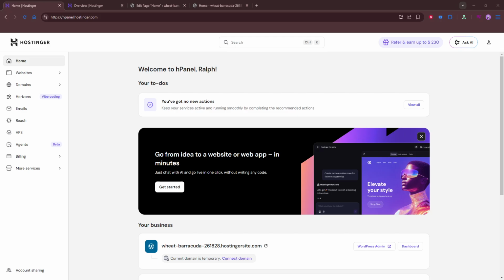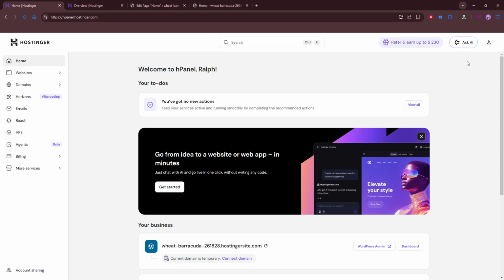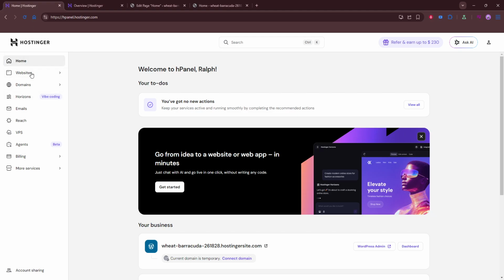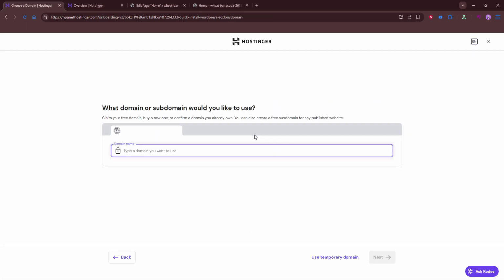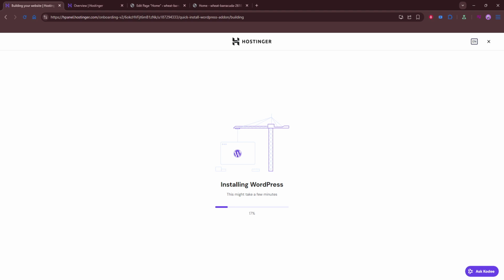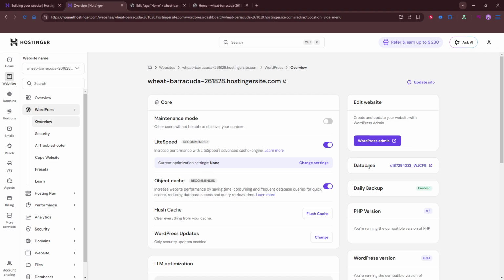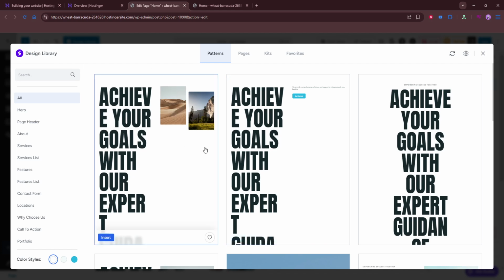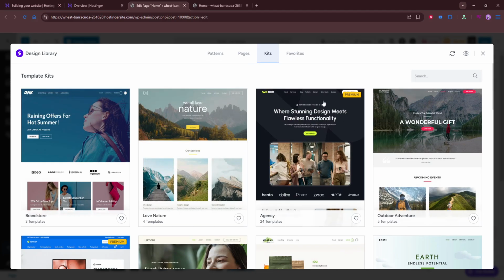How to Create a WordPress Website Using Hostinger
In today's video we cover How to Create a WordPress Website Using Hostinger